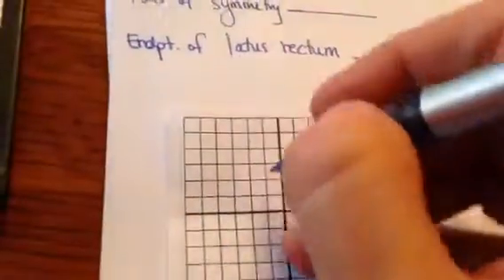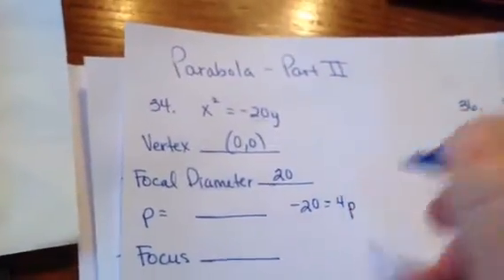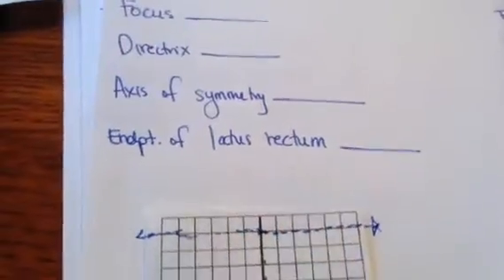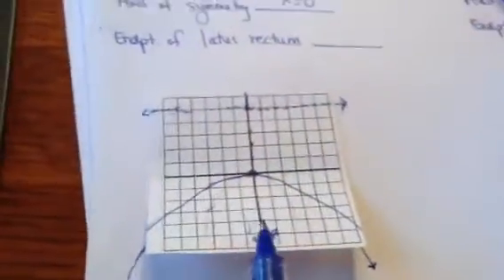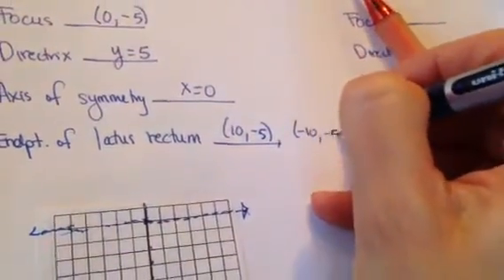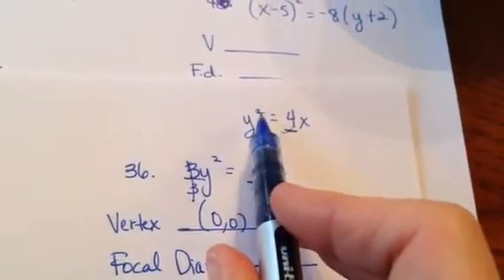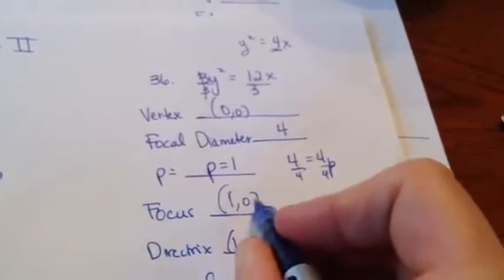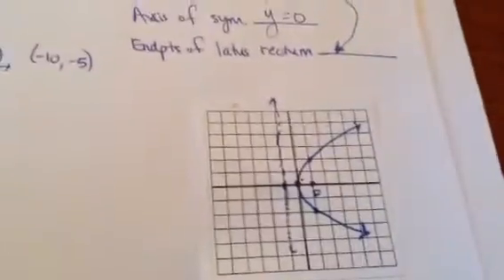Parker's parabola Part 2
College algebra -- graphing a parabola -- Part 2